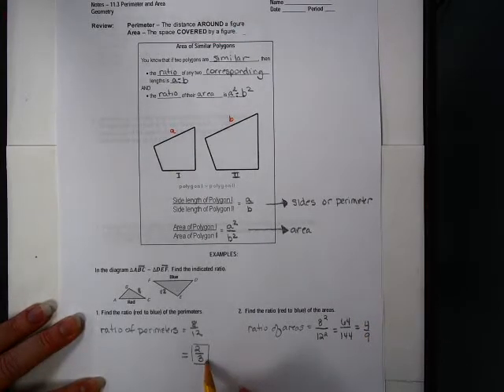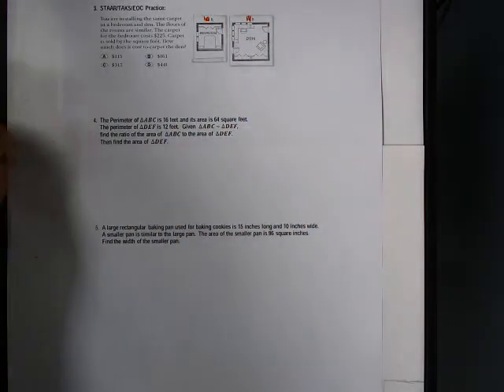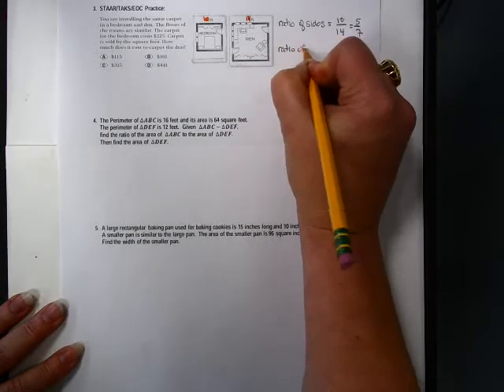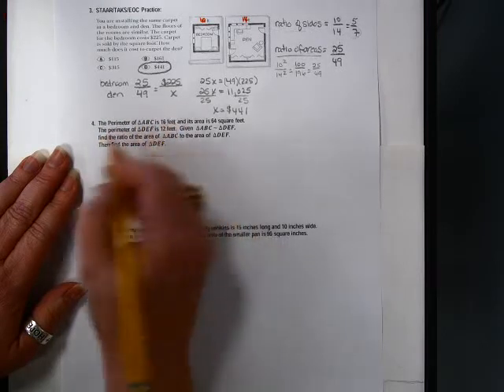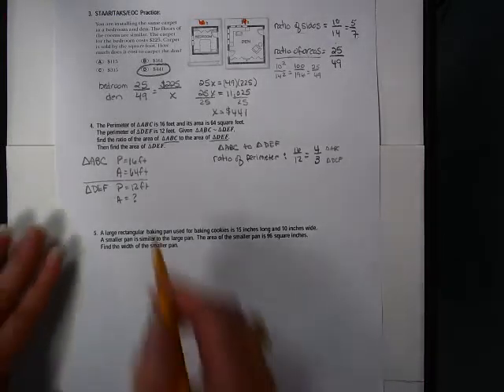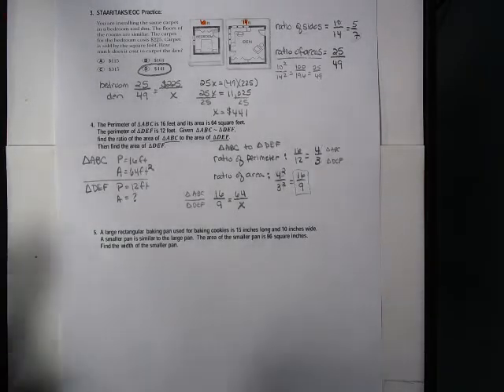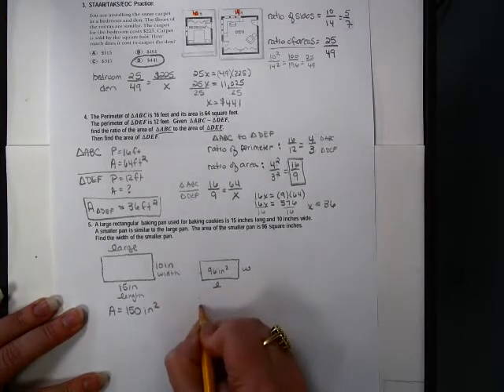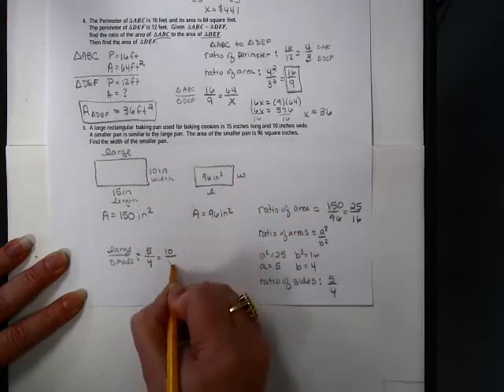Ollmann Geometry Notes 11.3